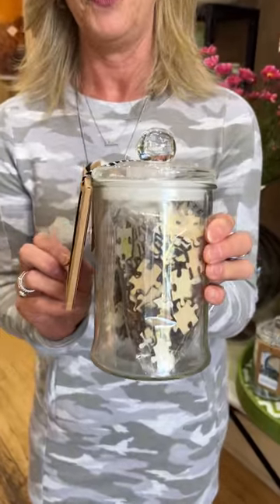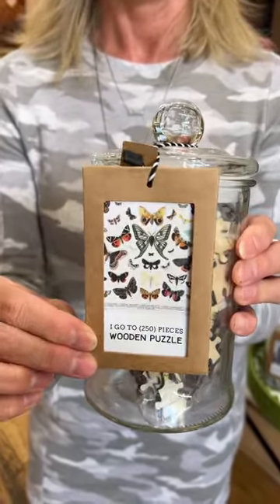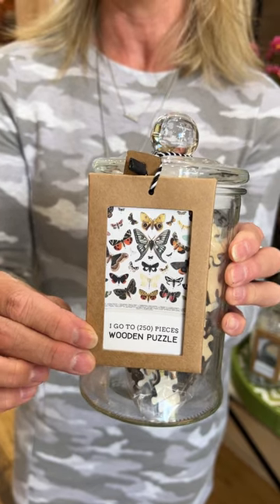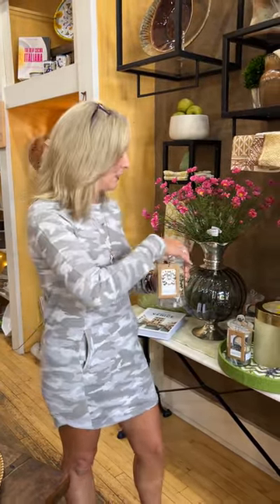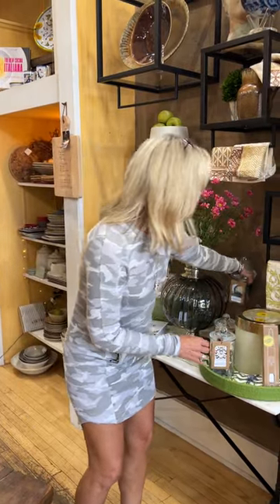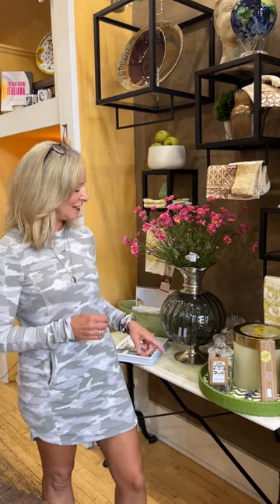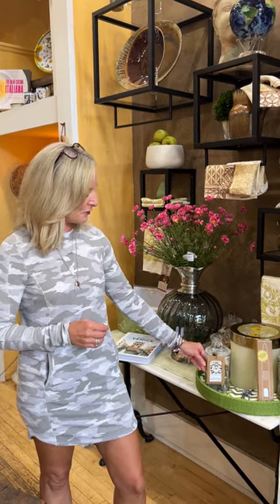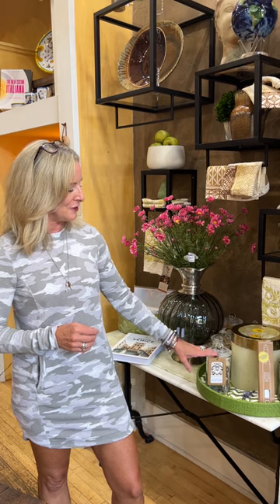Heirloom Puzzles at The Italian Dish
These fun wood-cut puzzles come in a lidded apothecary glass jar - allowing you to leave them out on your coffee table or on a bookcase when you're not puzzling away. They also make a unique host gift that can be enjoyed time and time again!